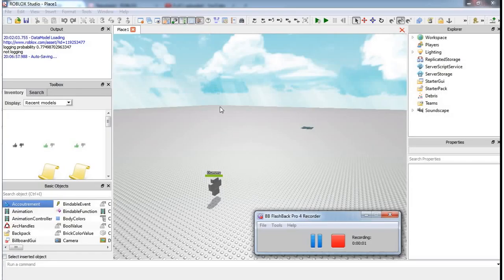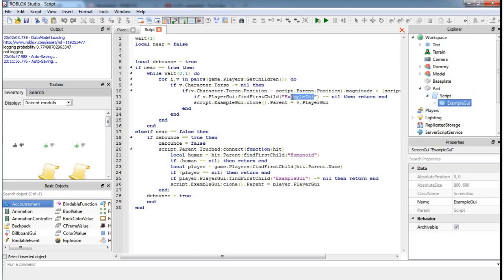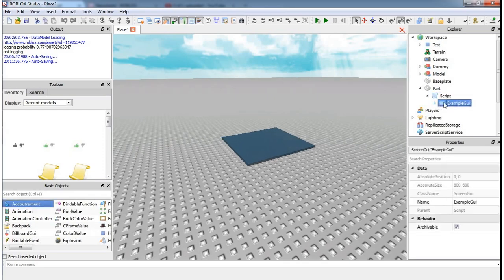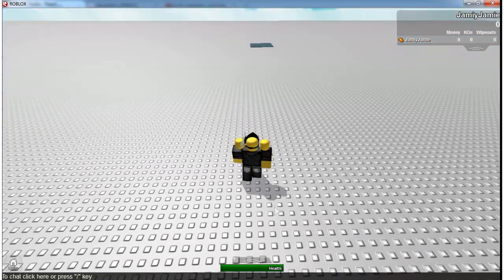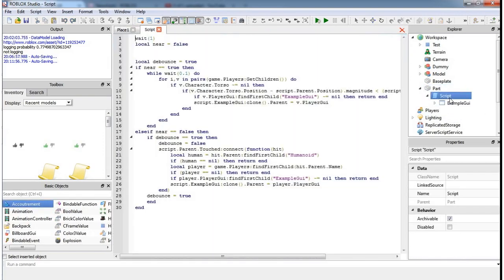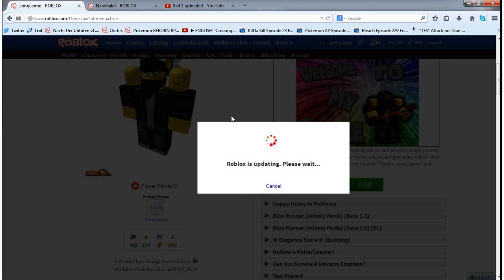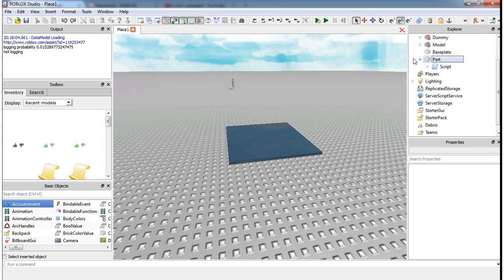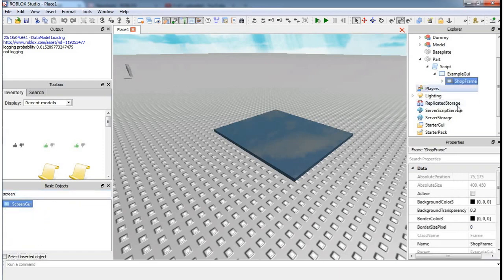Roblox How To Make A Brick Gui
In this video I will show you how to make a brick that when some one steps a brick it will show a gui.
User: JamiyJamie
Special Thanks to Narwhalol for helping with this.